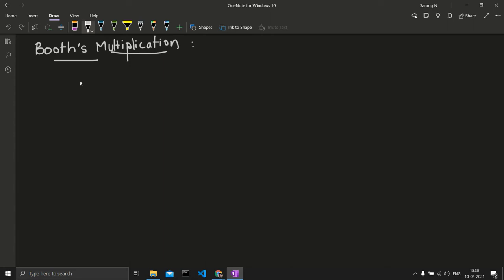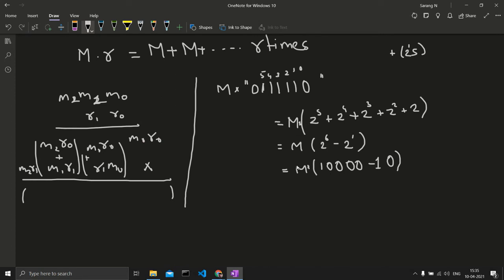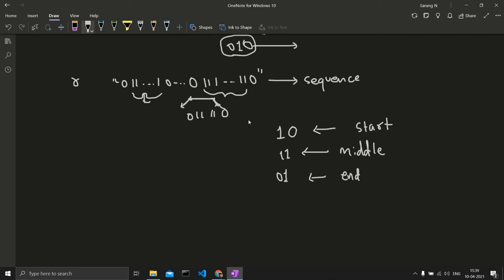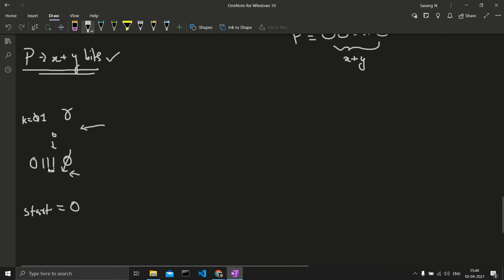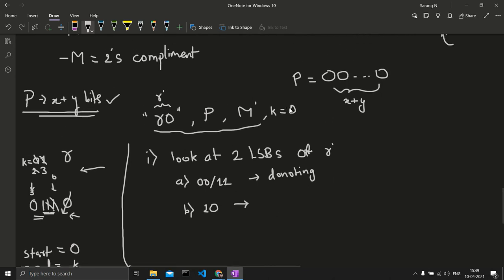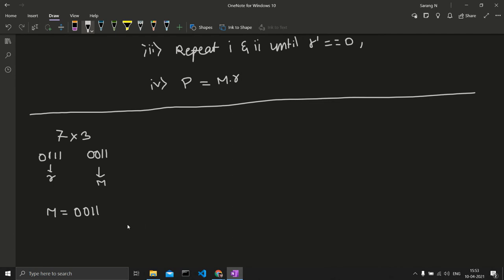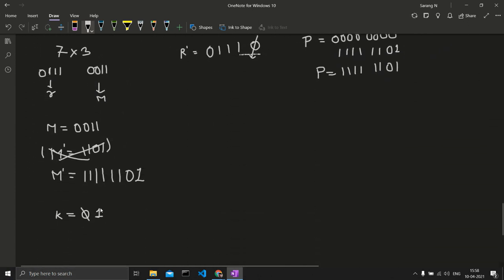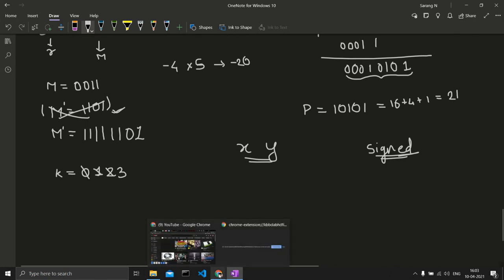Booth's Multiplication Algorithm